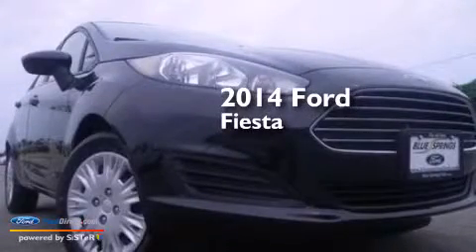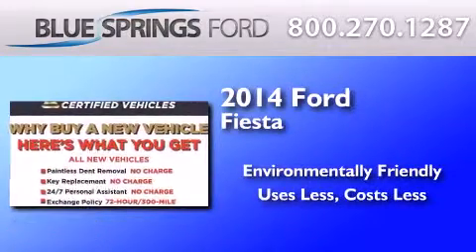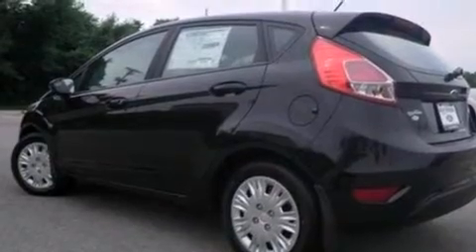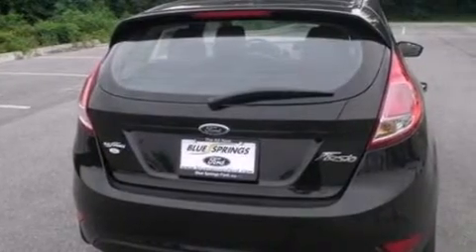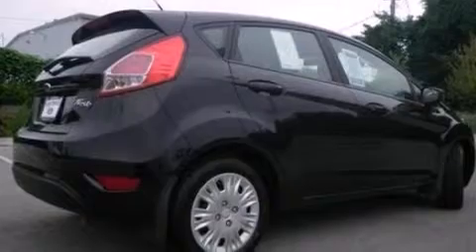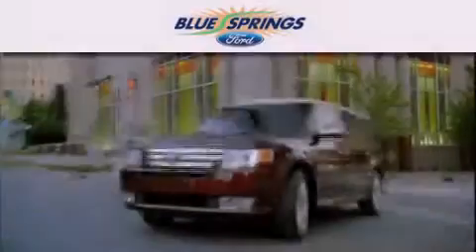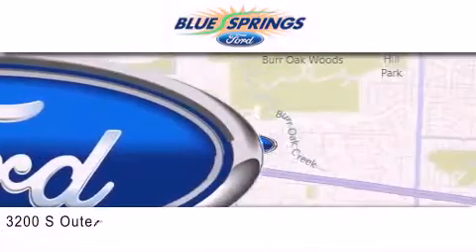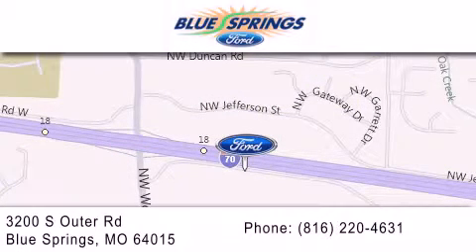2014 FORD FIESTA Blue Springs MO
We have been honored to serve the Blue Springs MO area , we promise that your experience at our dealership will exceed your expectations ! Year : 2014 Make : FORD Model : FIESTA Engine : 1.6L I4 16V MPFI DOHC Exterior : TUXEDO BLACK METALLIC Miles : 5 Stock : 14057 Blue Springs Ford 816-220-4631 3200 South Outer Rd Blue Springs , MO 64015